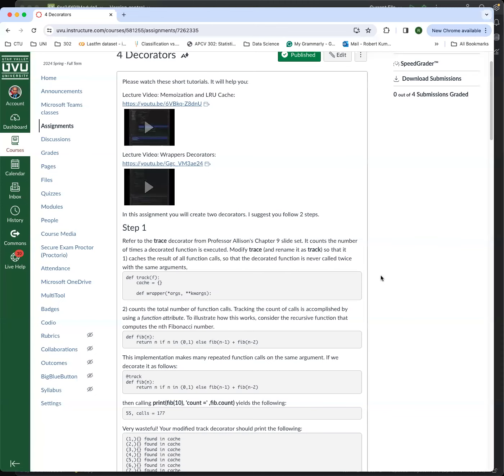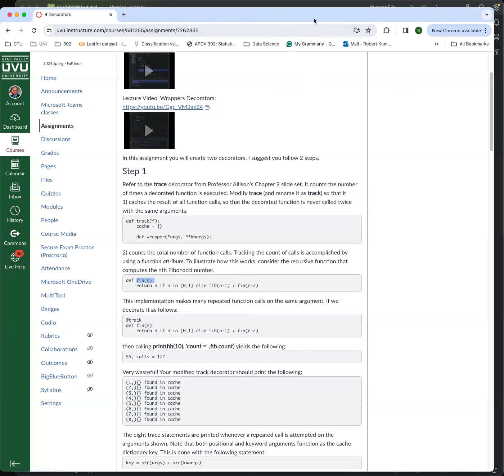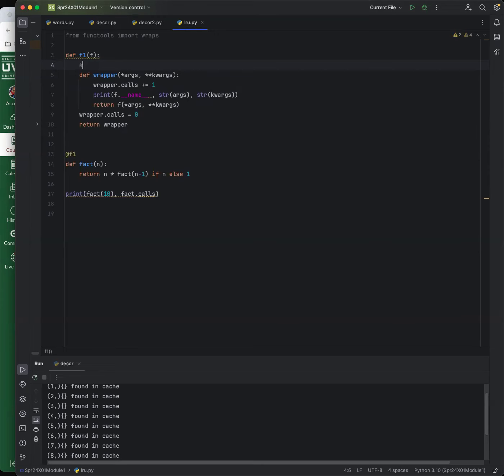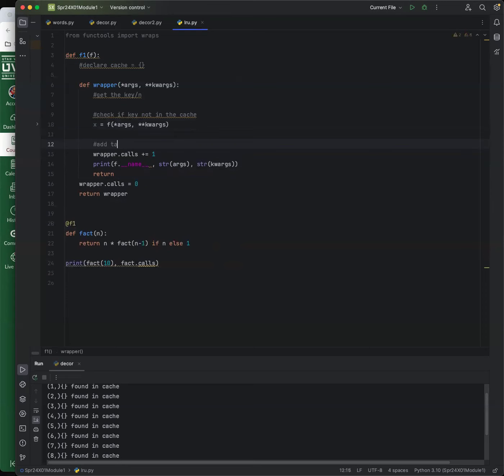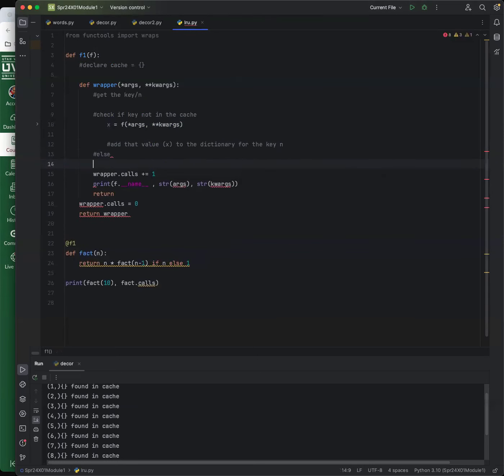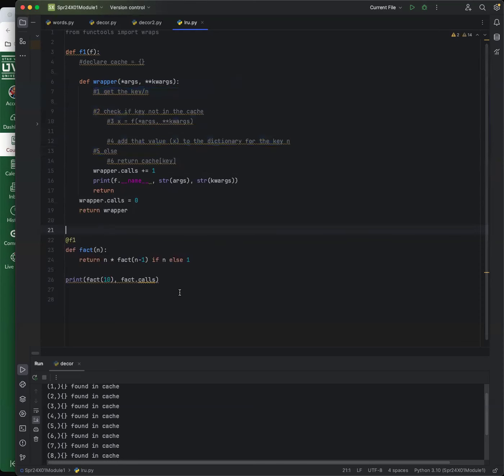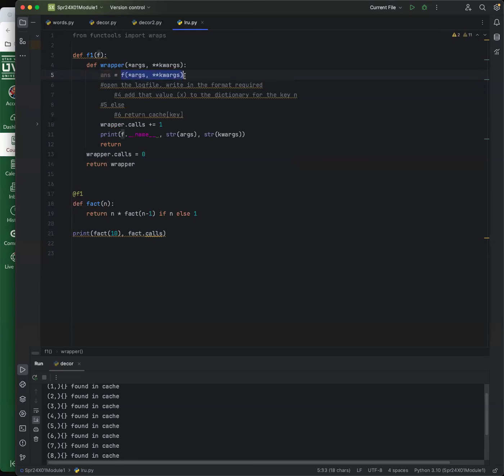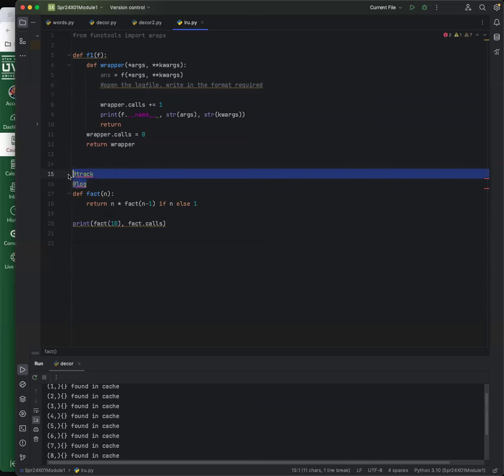Python Tutorial Decorator Assignment